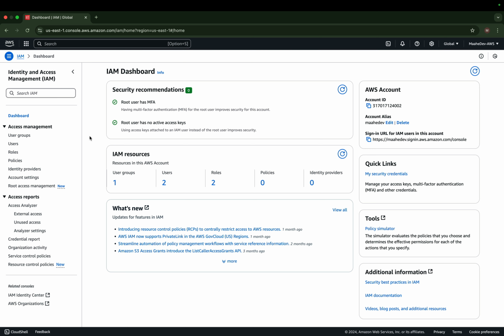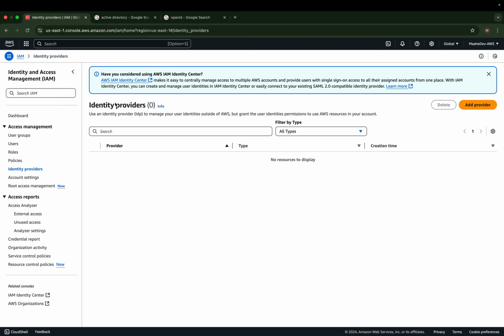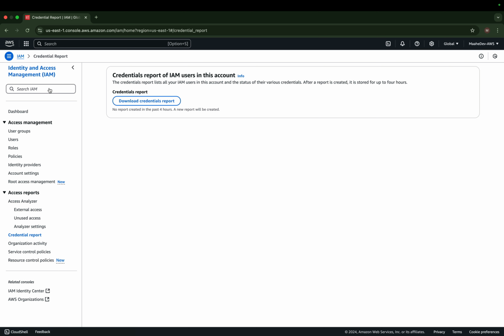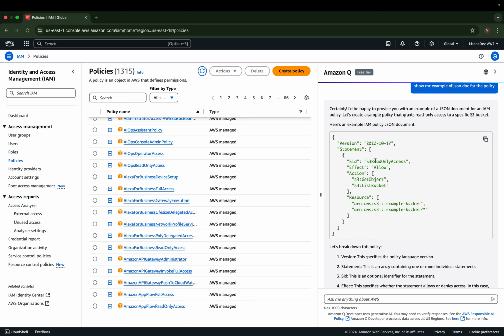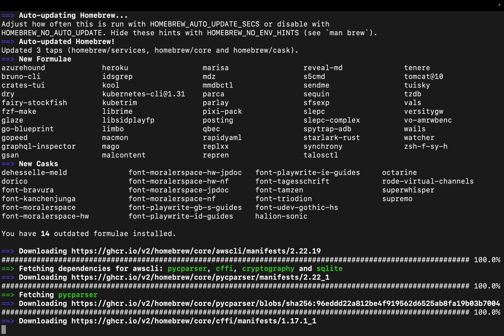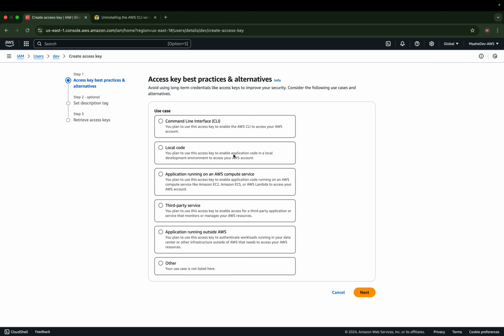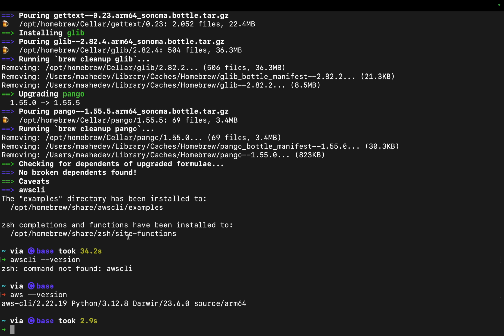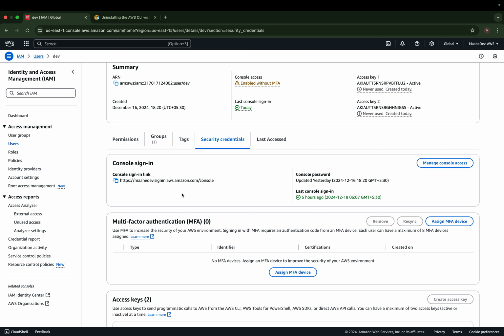IAM Part 2 - AWS Certified Solutions Architect Associate (SAA) 2025 | MaaheDev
Dive deep into AWS IAM (Identity and Access Management) in this comprehensive tutorial. Learn how to securely manage access to your AWS account using three different methods: the AWS Management Console, AWS CLI, and Cloud Shell.

This video covers essential IAM concepts, including user management, access keys, and best practices for secure AWS account access. Whether you're preparing for AWS certification or managing cloud resources, this guide is invaluable for mastering IAM.

Key points covered:
Setting up MFA for root user
Creating and managing IAM users
Understanding IAM roles and policies
Configuring AWS CLI for local access
Using Cloud Shell for in-browser command-line access

Video Chapters:
0:00 Introduction to AWS IAM
2:21 AWS Management Console Access
5:45 IAM Roles and Policies Explained
8:30 Identity Providers and SSO
11:15 AWS CLI Setup and Configuration
14:30 Cloud Shell: In-browser CLI Access
17:45 Best Practices for AWS Account Security